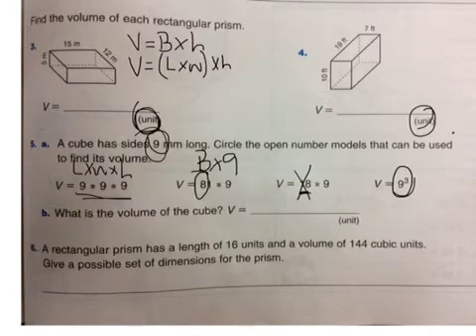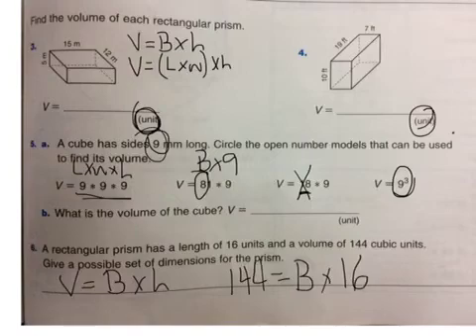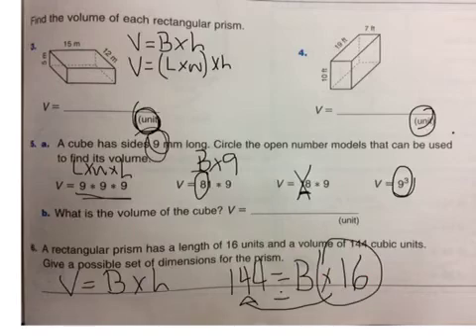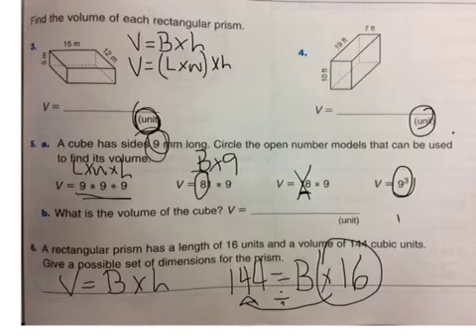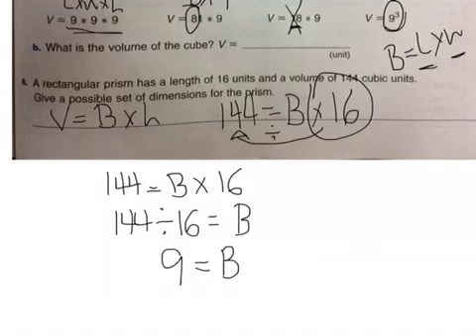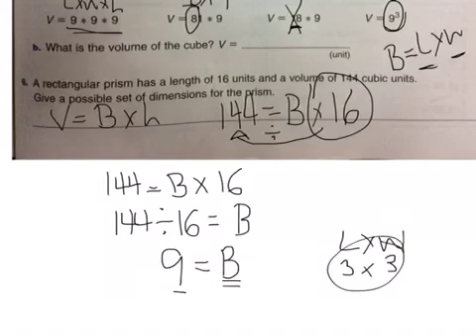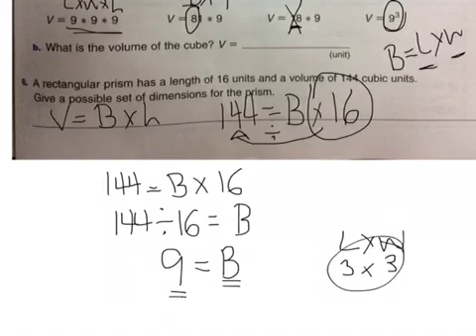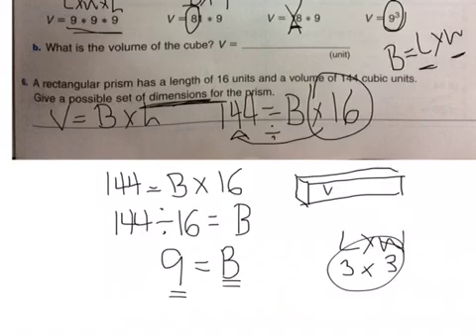Everyday Math Lesson 11-3 "B" (Gr 5)